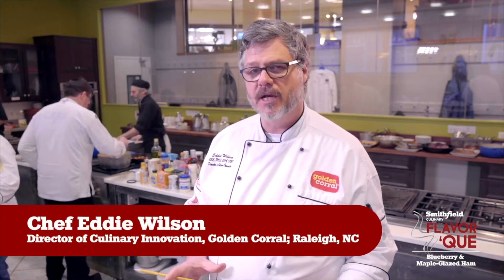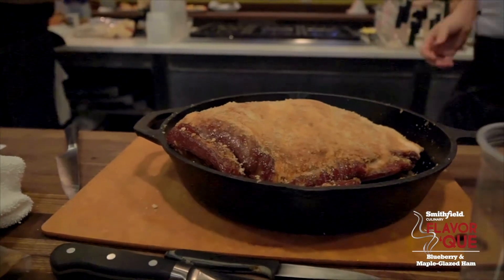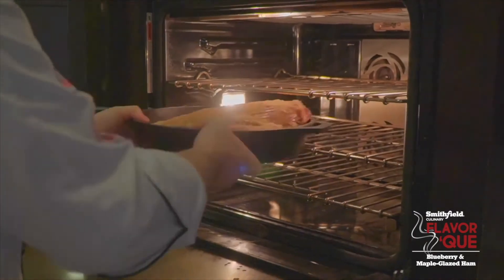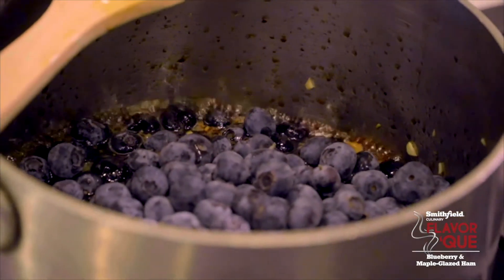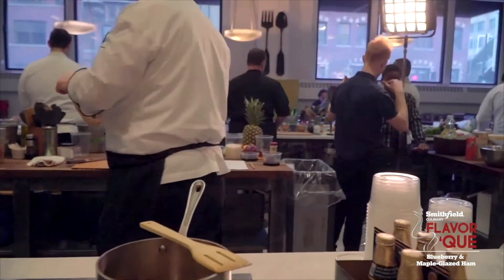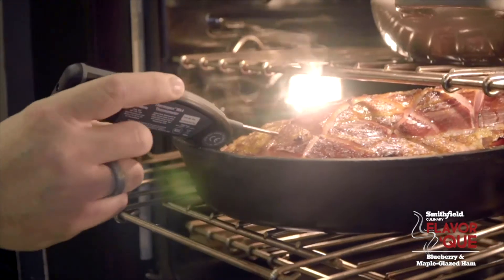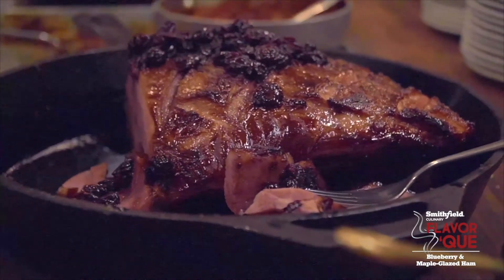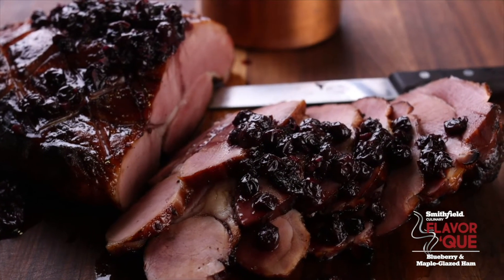Flavor 'Que: Blueberry Maple-Glazed Ham